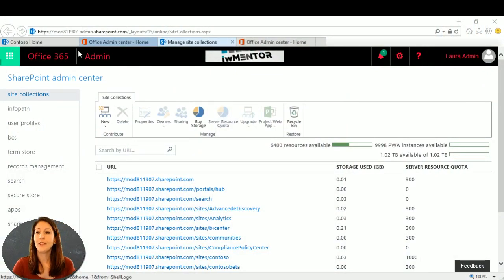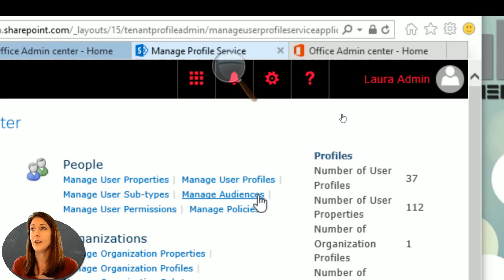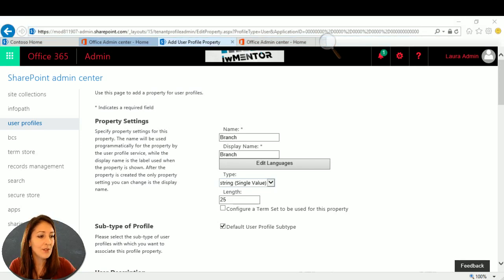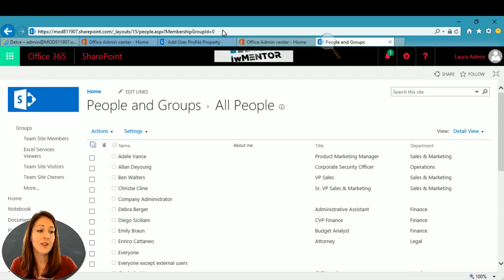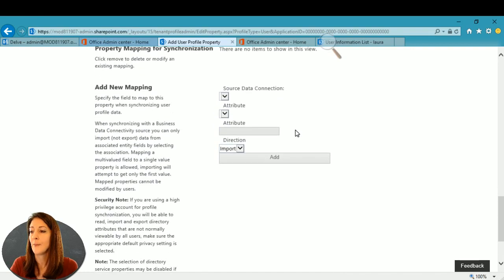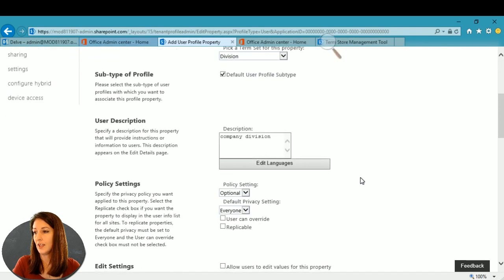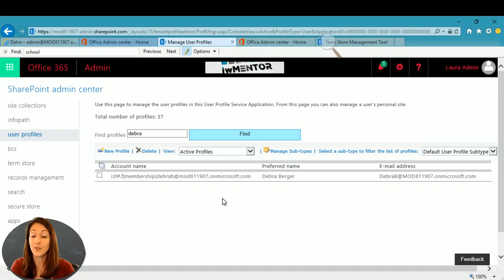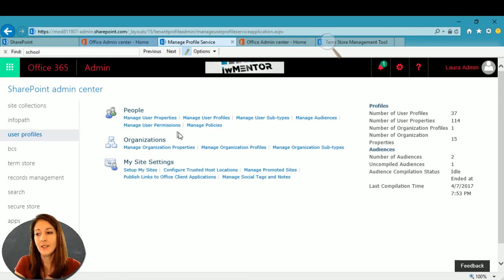SharePoint Power Hour - User Profile Service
In this episode, Laura Rogers will discuss and demonstrate the User Profile Service, from the admin perspective.